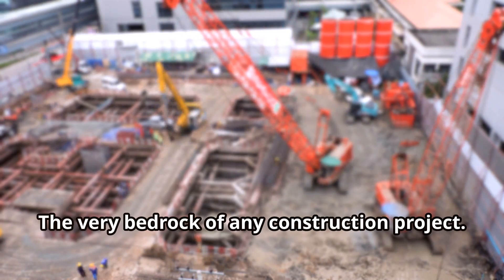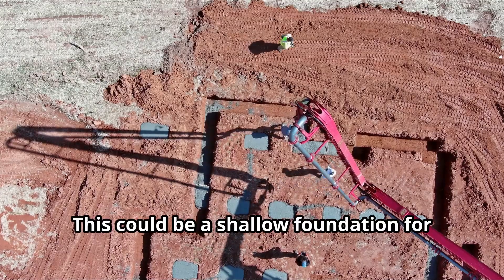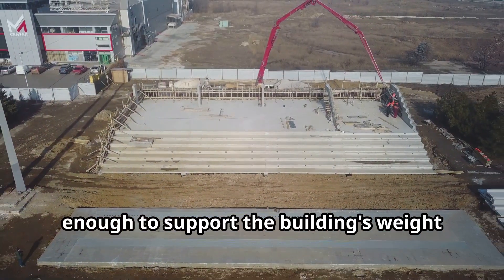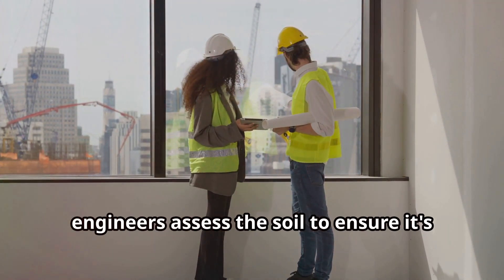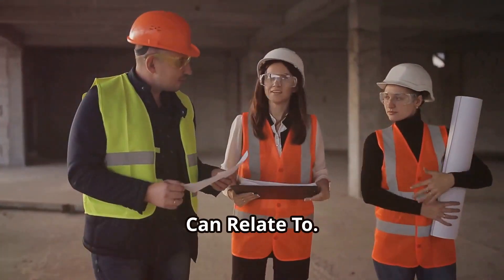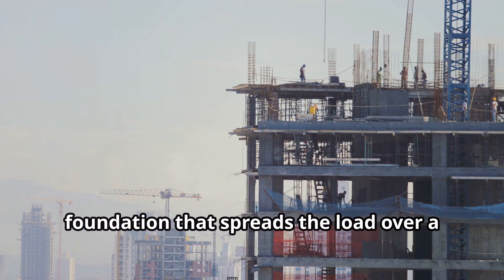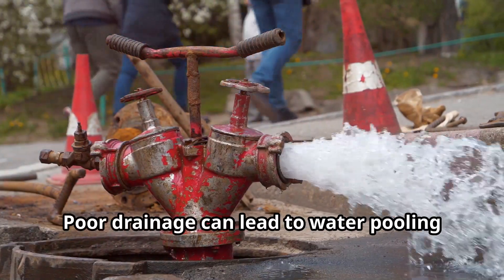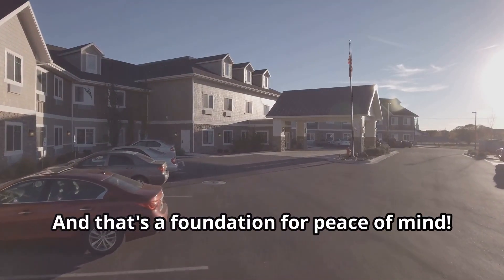Structural Foundation Design Made EASY for Beginners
Ready to dive into the world of foundation design? This video breaks down the basics of structural foundation design in a simple, easy-to-follow way, perfect for beginners! From understanding different foundation types to the step-by-step process of designing them, we cover all you need to know to get started with confidence. Whether you’re a student, aspiring engineer, or simply curious about construction, this guide will provide you with the foundational knowledge to build on!